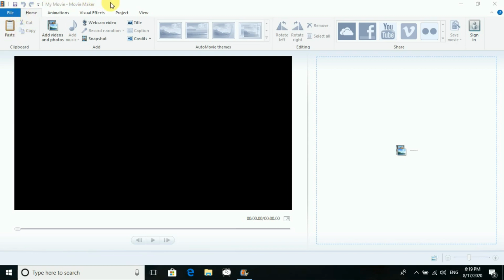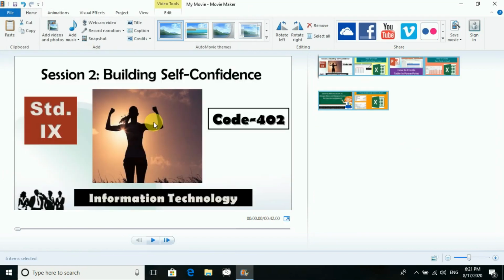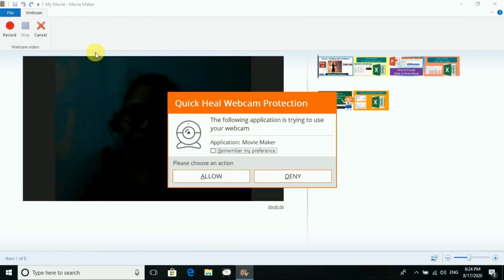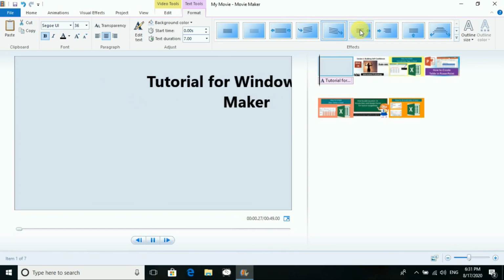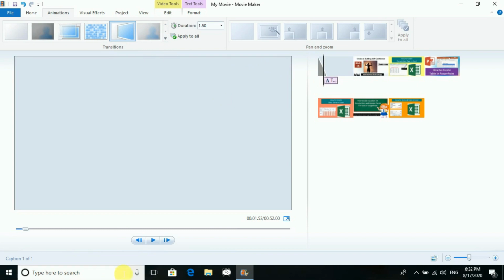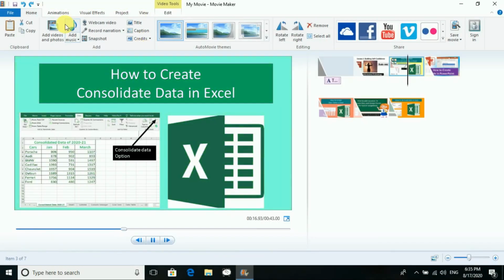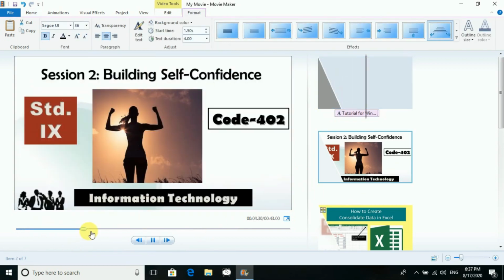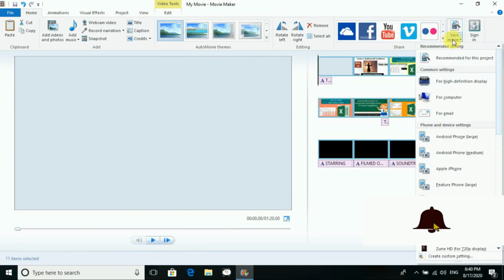Windows Movie Maker Tutorial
This videos is related to how to use Windows Movie Maker, how to add photos, videos, audios, how to give transition, animation and visual effect, how to add title, caption and credit and what is the difference between it.